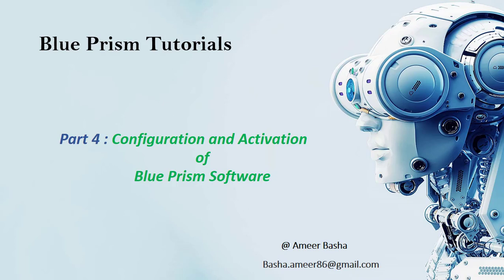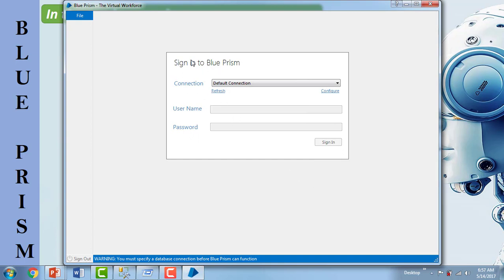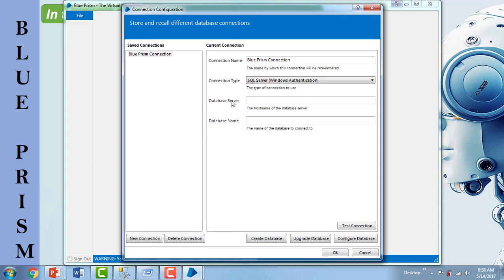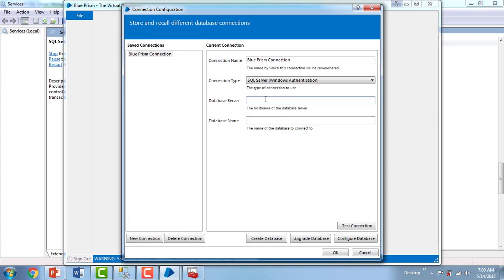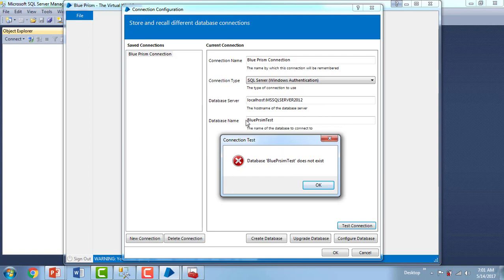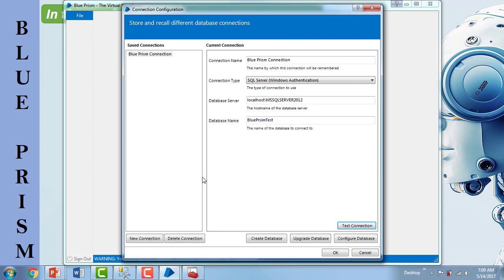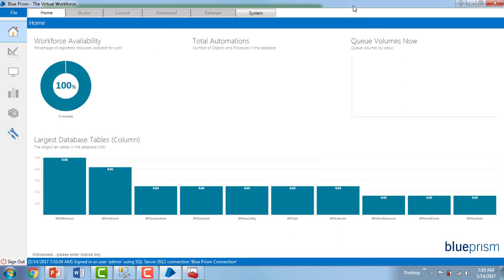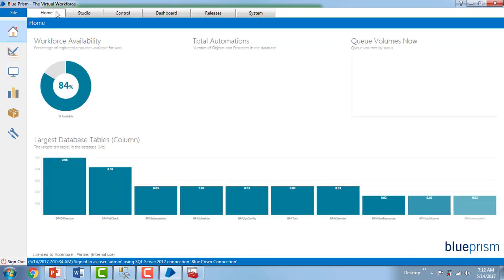(Blue Prism) Part 4 : Configuration And Activation of Blue Prism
• Configuration And Activation of Blue Prism